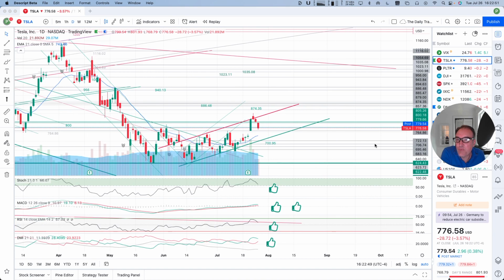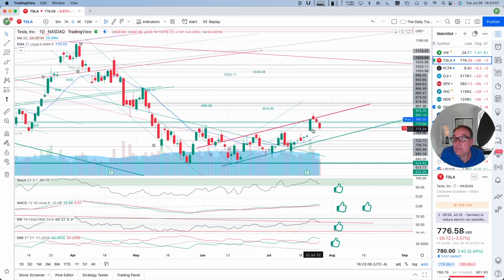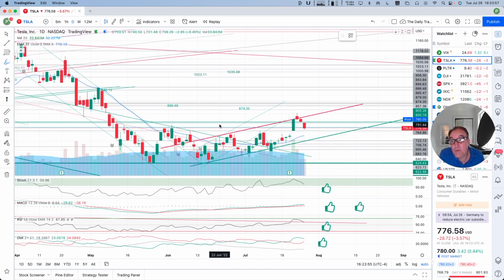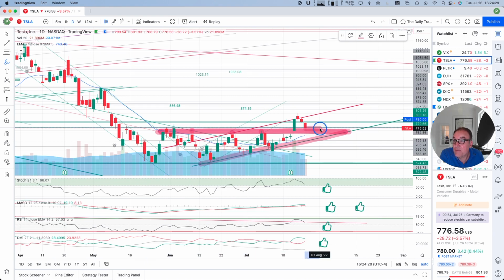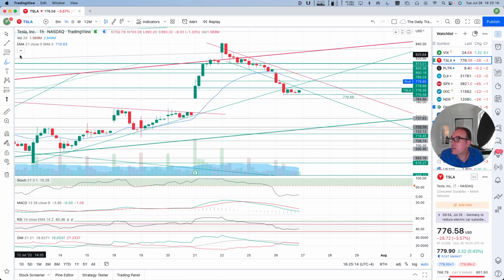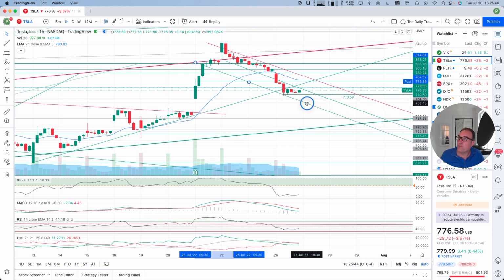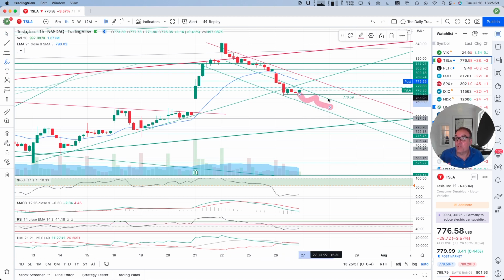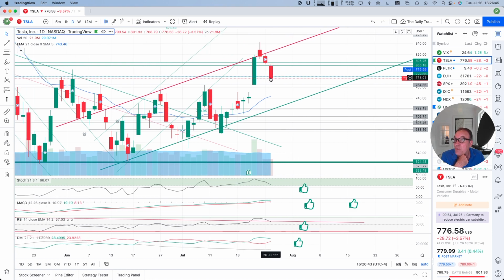Learn to trade Tesla (TSLA) Stock Market - Pullback again